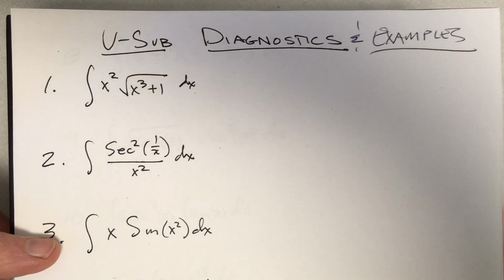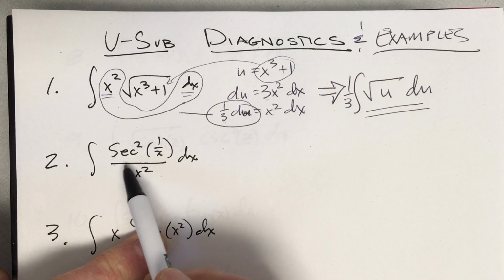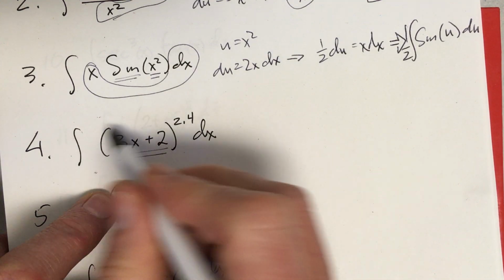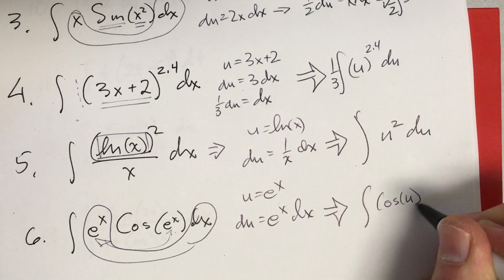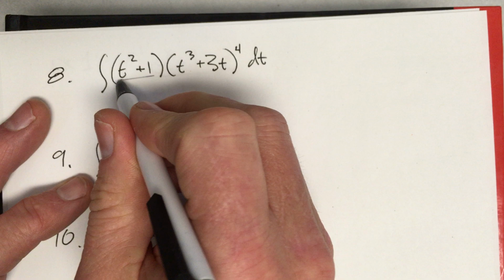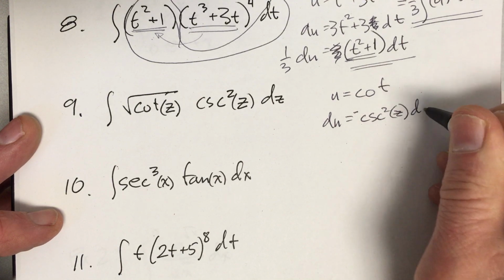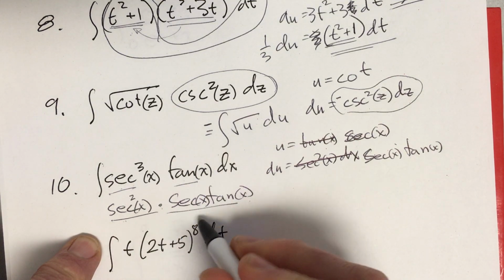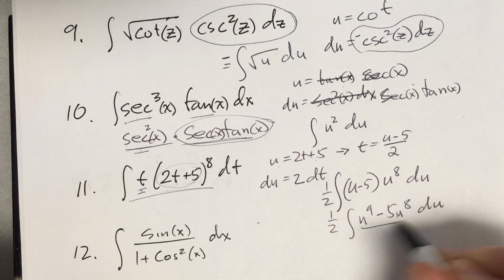U-Sub Practice Pt1